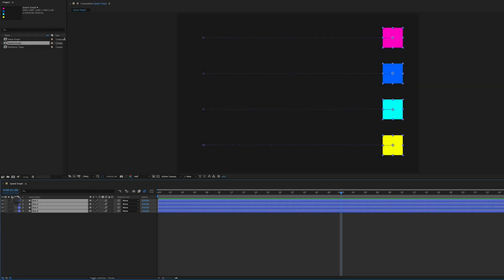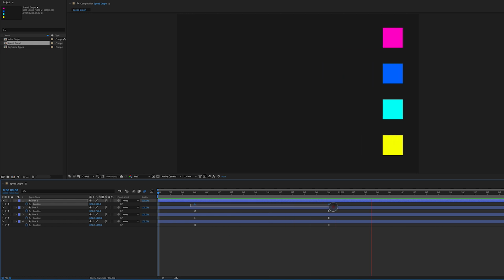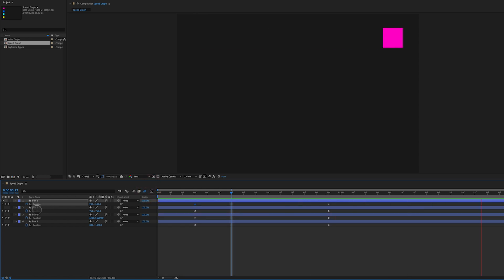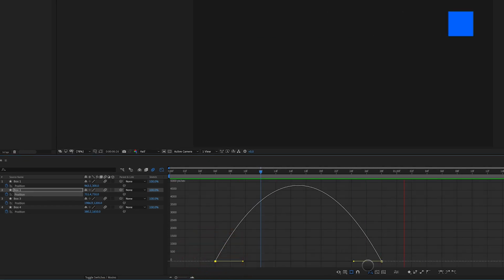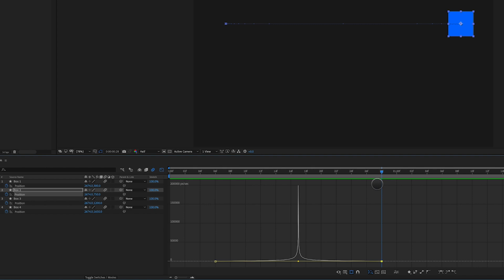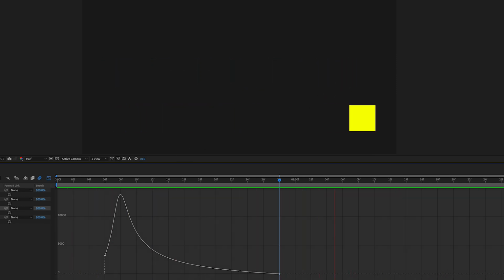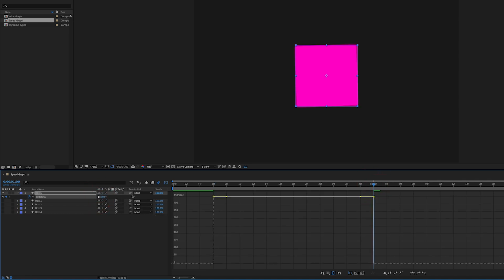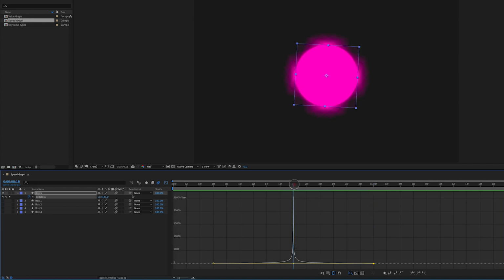Обучение Adobe After Effects. Урок 24 The Speed Graph (График скорости)